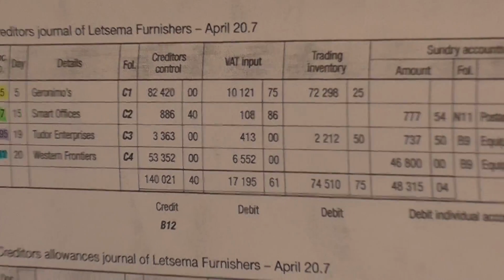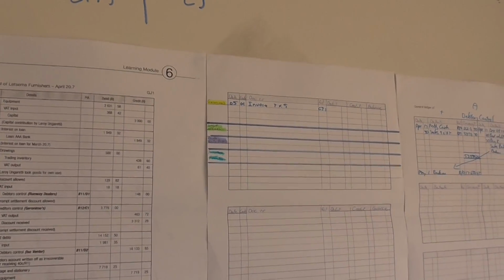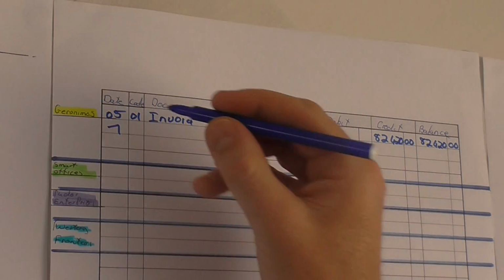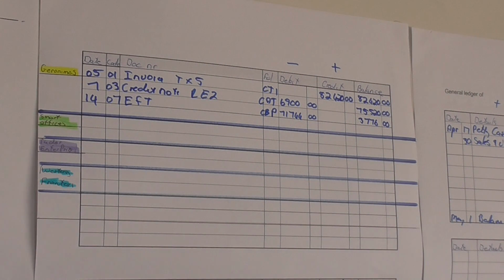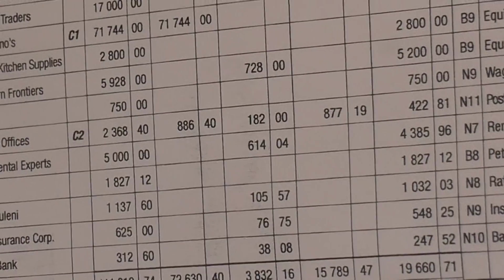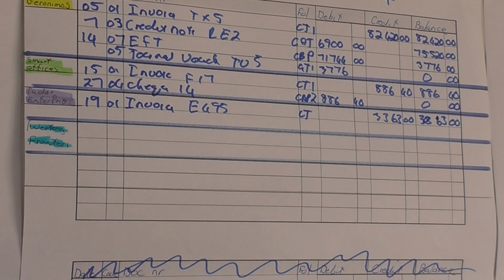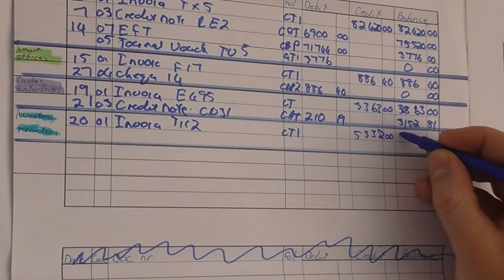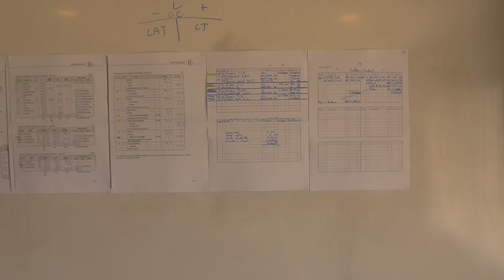Carlo Leone ICB SA - Bookkeeping to Trial balance - Creditors Ledger - LM 6 Part 3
ICB - Learning Module 6 part 3 - Creditors ledger

Just to apologize again. At the beginning of the lesson I kept referring to the debtors  and creditors ledger as the debtors and creditors journal. Sorry, that was  a mistake. Its not the debtors and creditors journal, but the debtors and creditors ledger. Sorry about that. I should not do lessons after working a double shift, my brain is in idling mode.